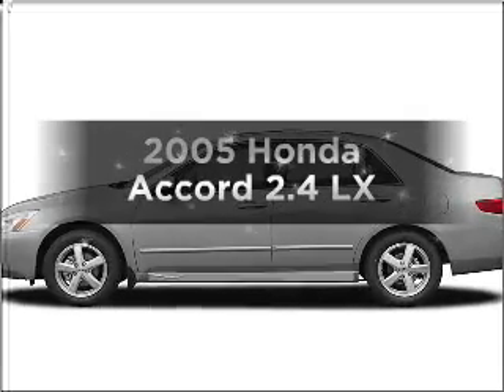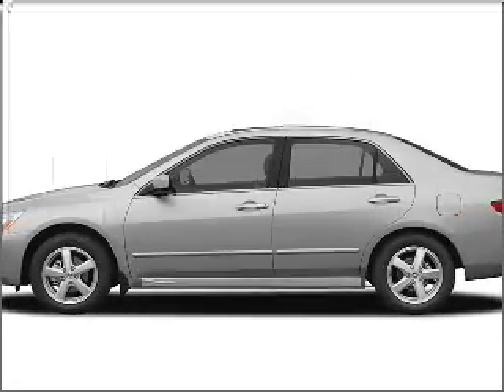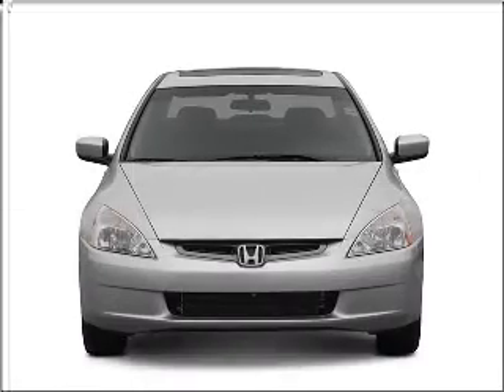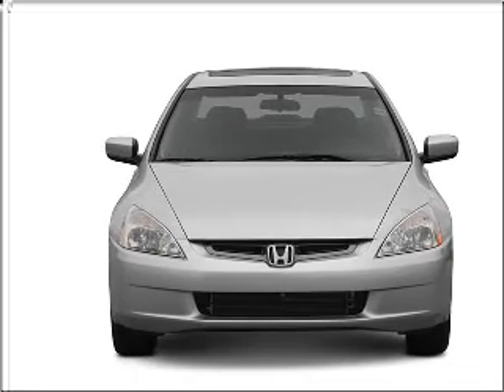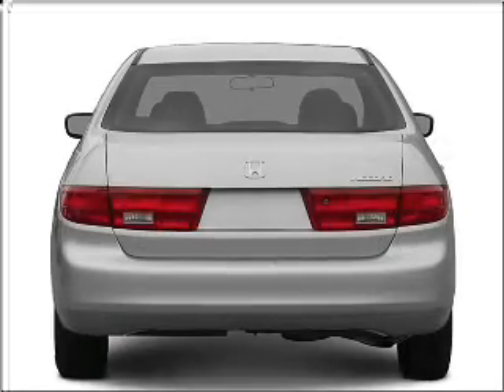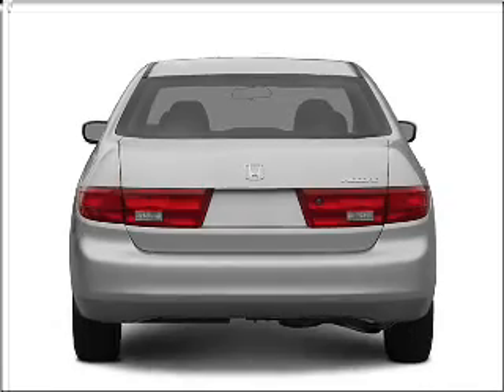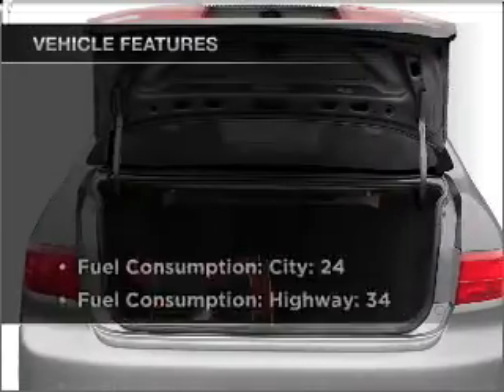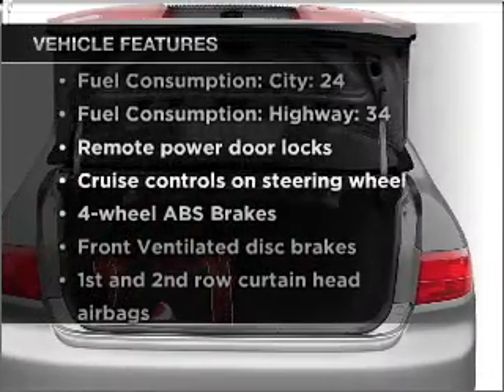2005 Honda Accord - Sterling VA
Year: 2005
Make: Honda
Model: Accord
Trim: 2.4 LX
Engine: 2.4 liter inline 4 cylinder 16 valve
Transmission: 5-Speed Automatic
Color: Graphite Pearl
Mileage: 97932
Address:
22455 Cedar Green Road